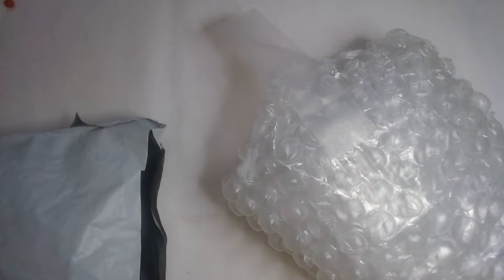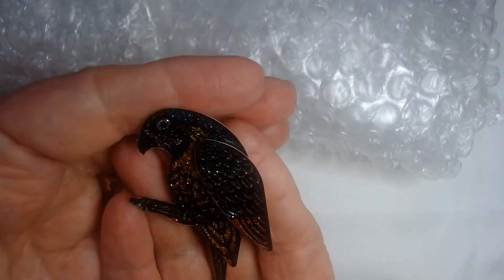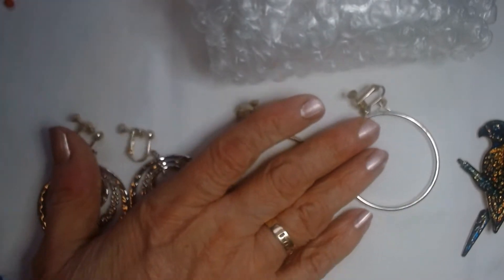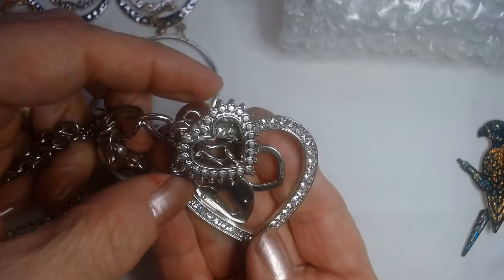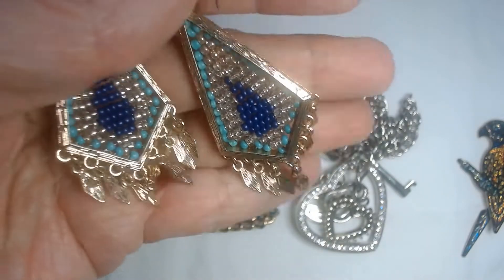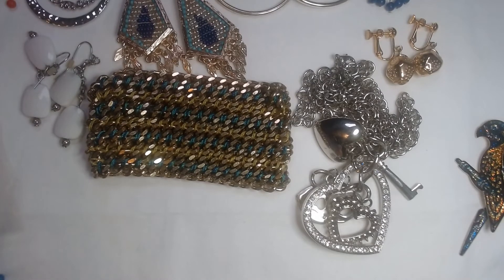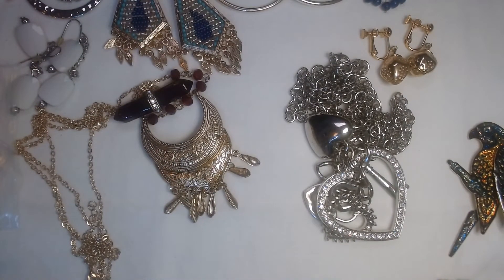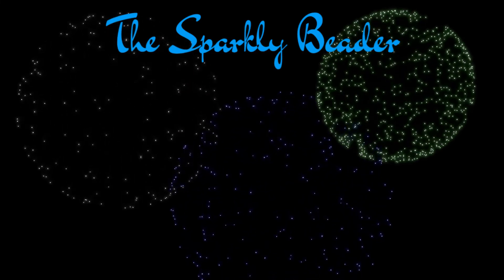Jewelry Haul from TheFrugalGal - January 2020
We unpackage a jewelry lot from TheFrugalGal.